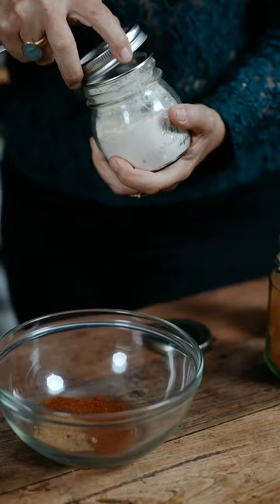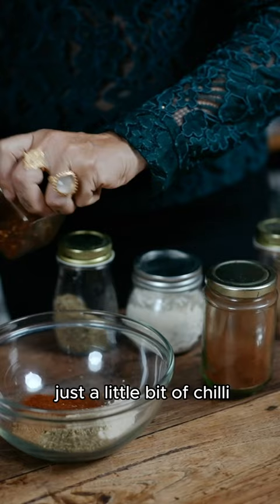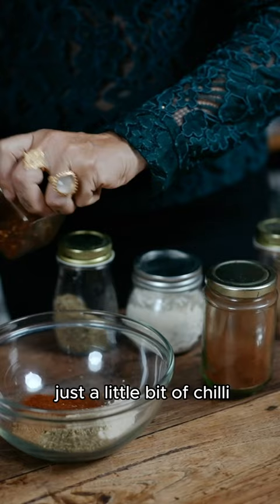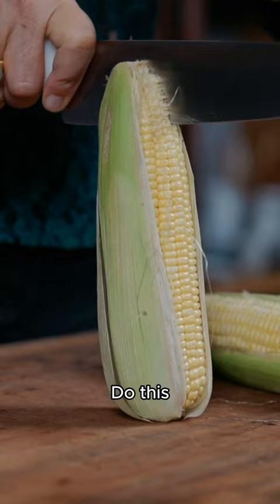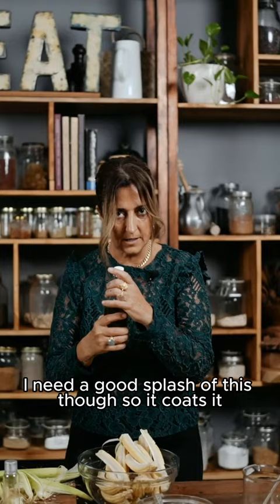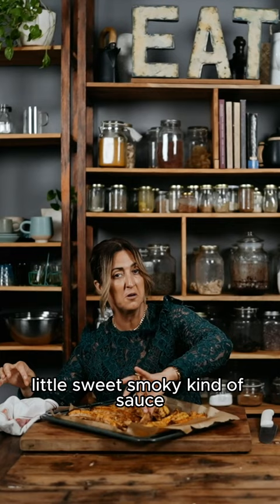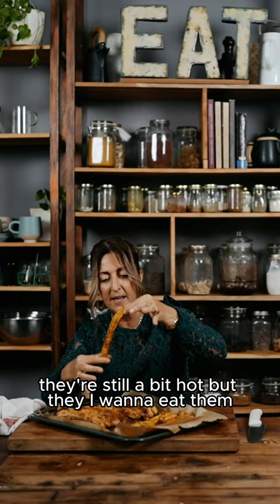Flavorful Spiced Corn Ribs 'Riblets'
Picture this: Biting into these juicy and tender corn ribs/riblets 🌽, that each one covered in a blend of spices that will make your taste buds dance. Whether you're a seasoned vegan or simply in search of an extraordinary snack, this recipe is ready to be the star of the show.

We're keeping things super chill and easy in the kitchen – all you need are some corn on the cob, your trusty knife, and a bunch of your favorite spices. Seriously, it's that simple! We've taken the hassle out of cooking and turned it into a flavor-packed adventure.

So whether you're firing up the grill for a backyard BBQ, planning a cozy night in with friends, or just craving some seriously awesome eats, this epic recipe is the answer. Don't miss out on this flavor fiesta that's bound to have you coming back for seconds (and thirds, and maybe even fourths – we won't judge!).